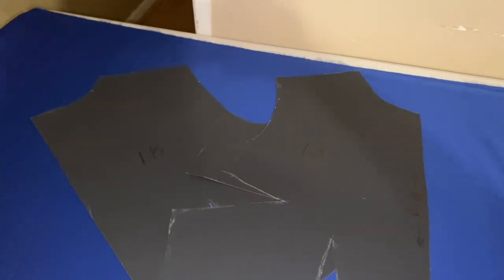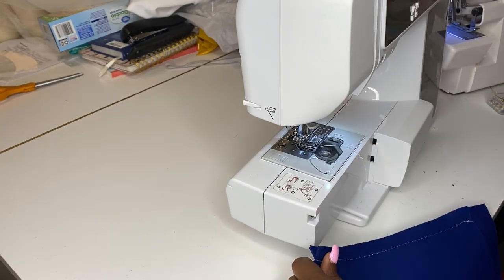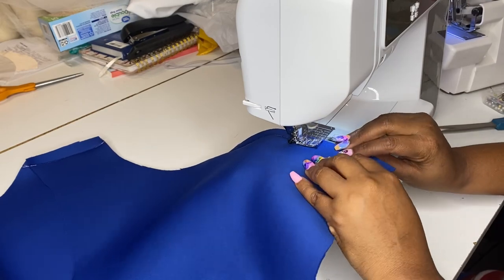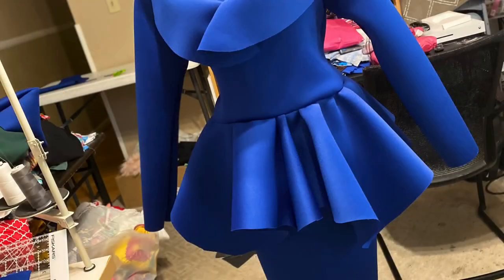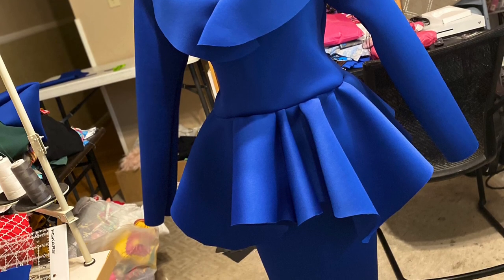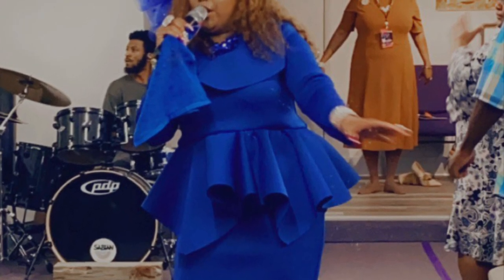Quick Sew through.. Working With Scuba Fabric.. Lets Create!!